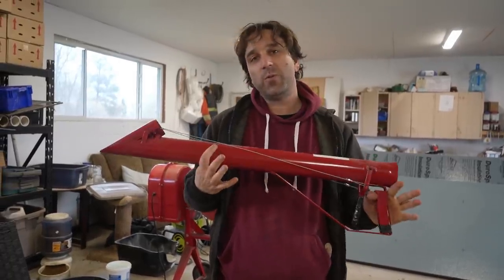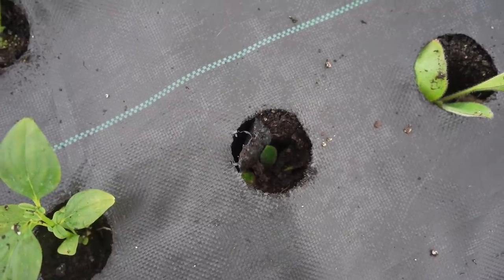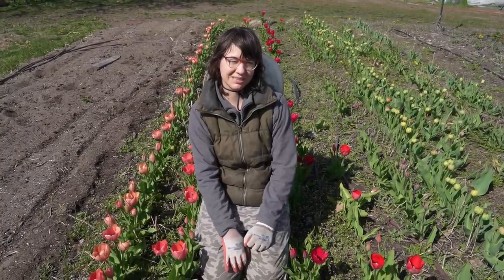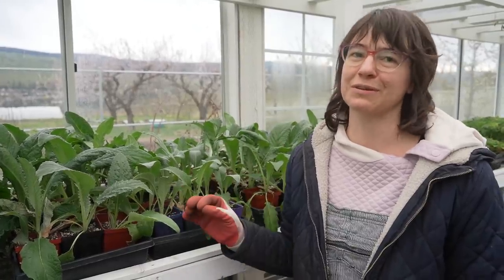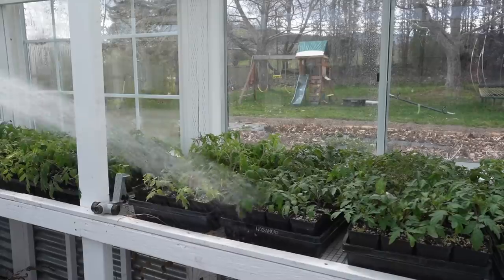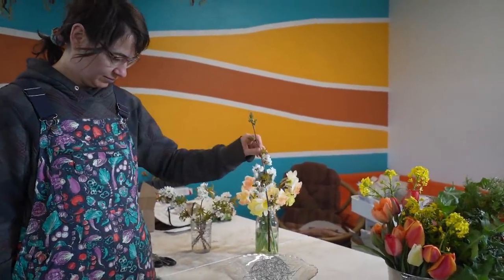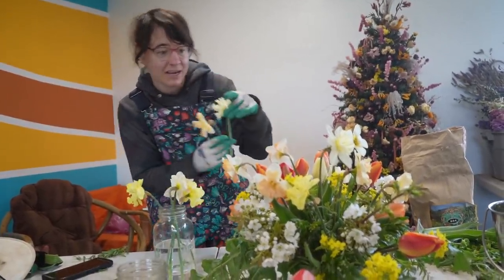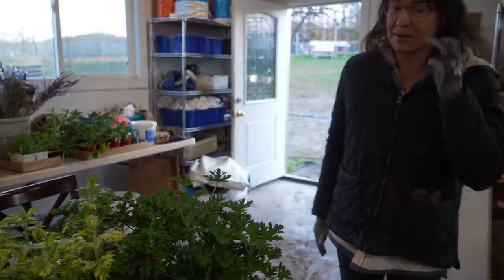No Time To Stop And Smell The Flowers On This Farm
It's Tulip Season and our farm is about to start selling for our fourth farm season.  There are spring bulbs popping up everywhere, as our previous years of hard work are really paying off, but there isn't time to stop and enjoy, because there is so much to do this time of year.  There are farm beds to prep, and a massive perennial garden to plant, plus Mothers Day is approaching, and that is one of the biggest flower sales days of the year.  So we need to hit full speed right out of the gate.  Serina also takes a moment to harvest a handful of Tulips, Daffodils, and assorted greens to put together a beautiful spring arrangement.  It's tiring to work the farm this time of year, and if you want to help us out, all you have to do is hit the like button if you enjoyed this video, and leave a comment down below telling us what your favourite flower is, my ultimate fav flower is Tulips, because they not only start the season, but they are massive and fill the farm with colour and anticipation for all the other flowers that will follow them later on in the season.

SUPPORT US

Amazon Wishlist

Our Camera

Our Mic